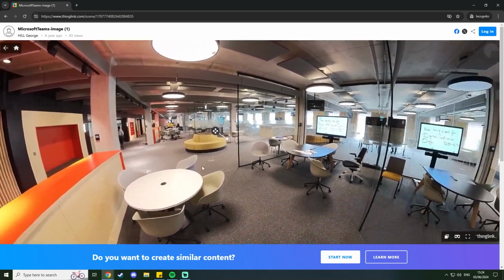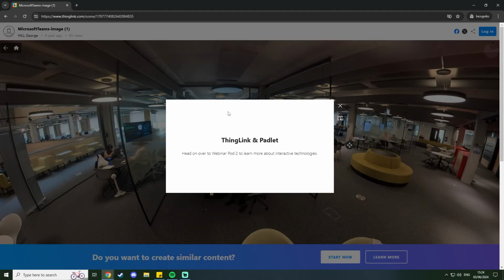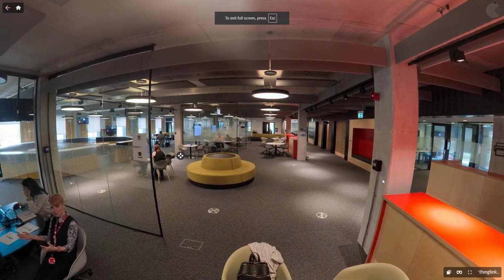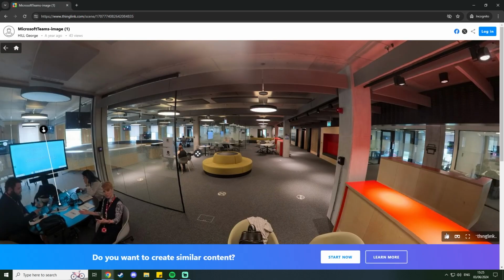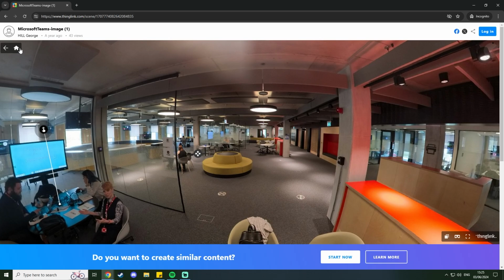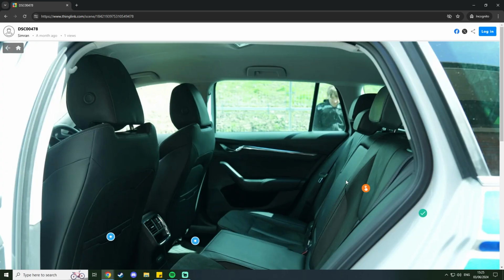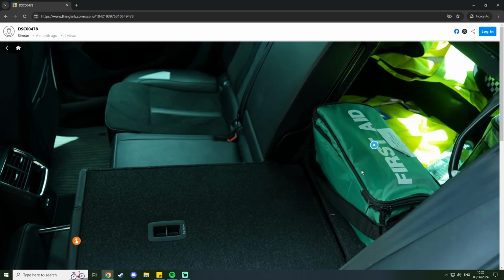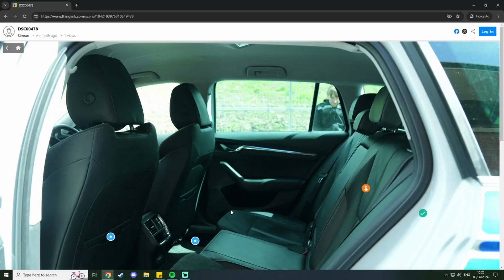How to use Thinglink